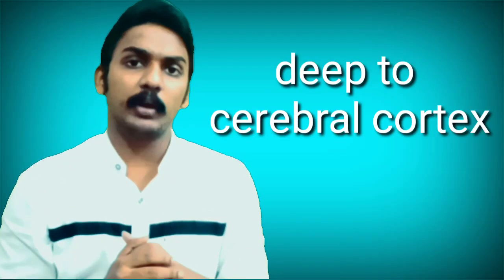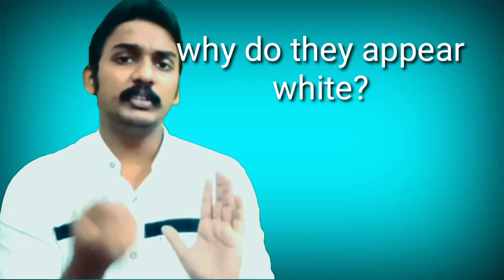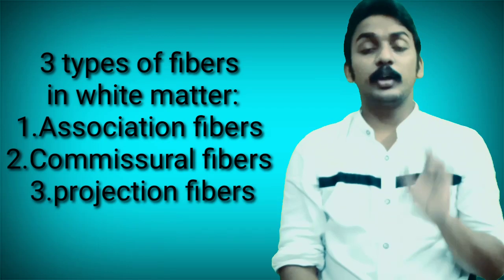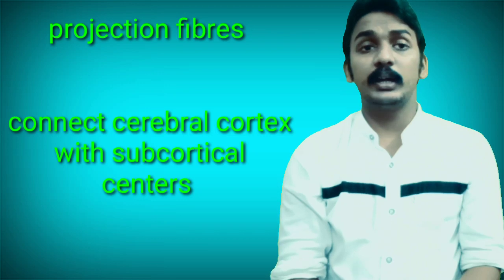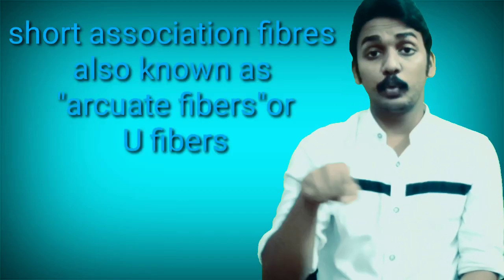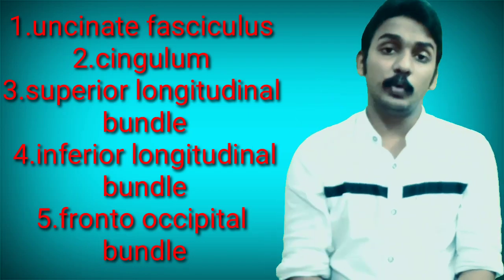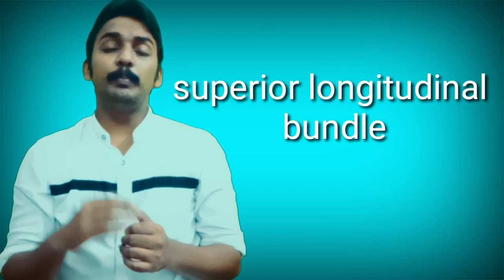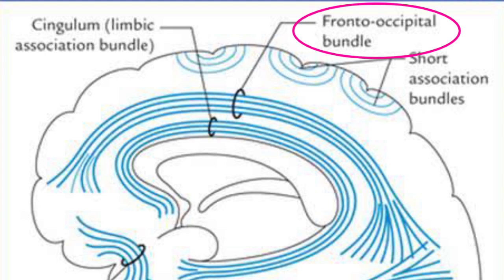Neuroanatomy E5: CEREBRUM -4 :white matter of cerebrum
In this video am gonna share some info regarding white matter of cerebrum